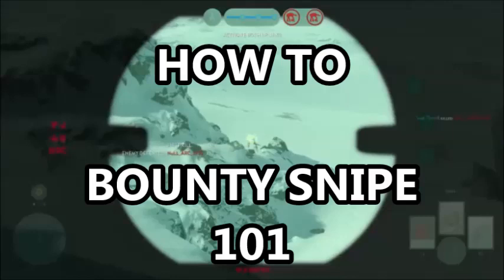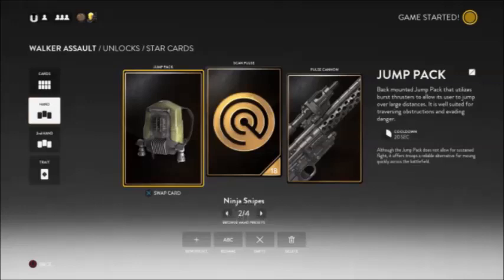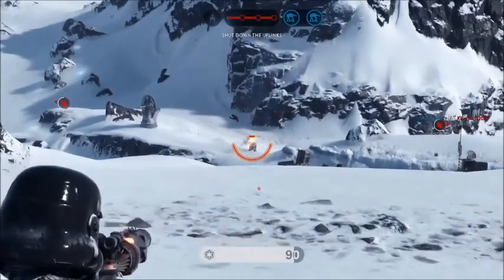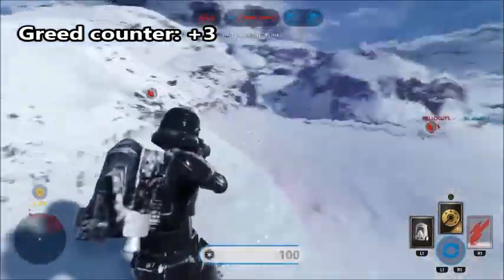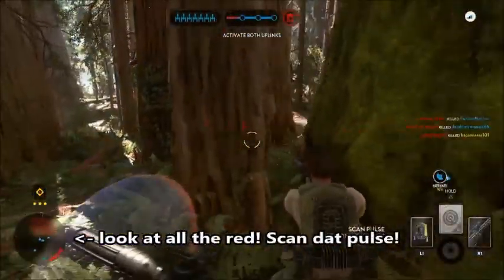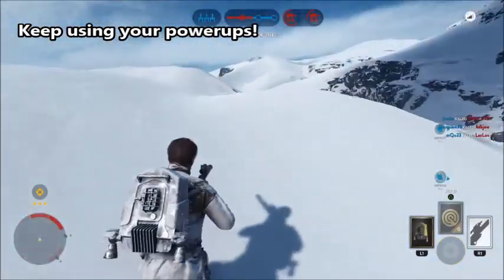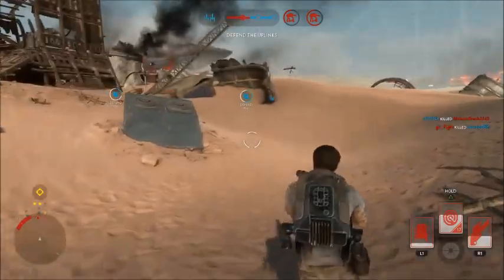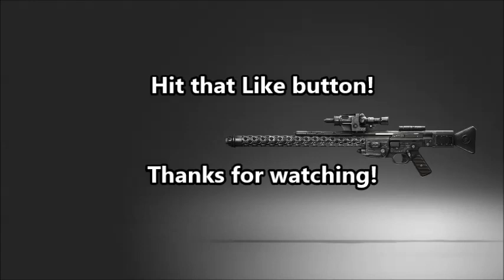How to Bounty Snipe 101 - Star Wars Battlefront PS4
Want to learn how to play a class that's as fun as it is deep? Look no further! The Bounty Sniper is one the highest-scoring and team-supporting classes there is, and here's the 101 breakdown on how to do it properly.

PATCH CHANGE NOTE: now, Level 3 doesn't completely refresh cards - you just have to wait another second or two. Honestly this changes nothing - you should be playing slow and strategically anyways. Now the game just forces you to!